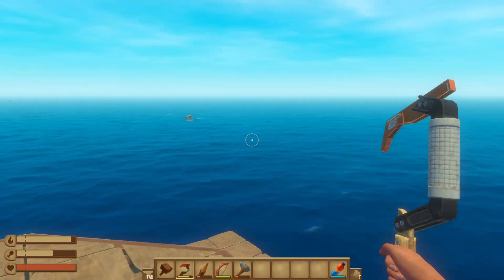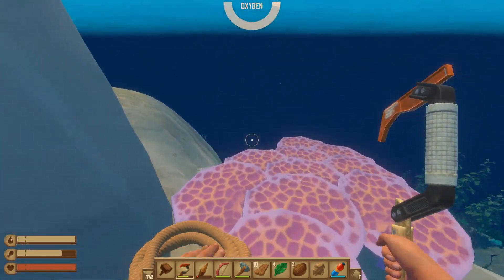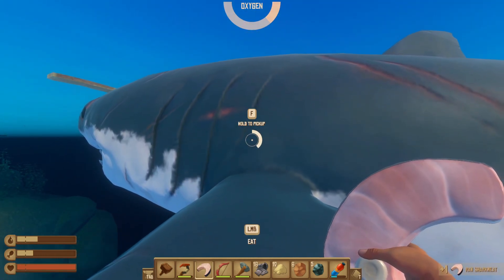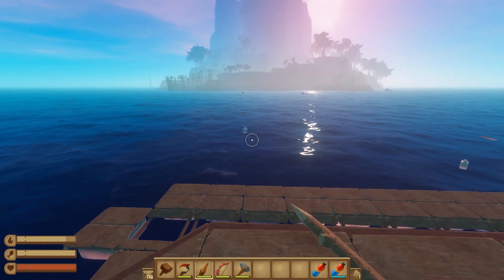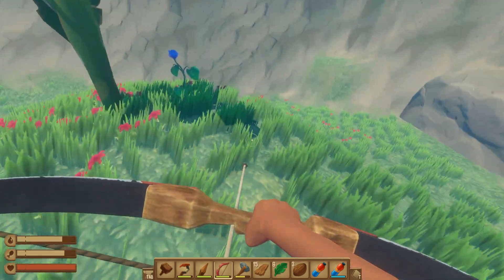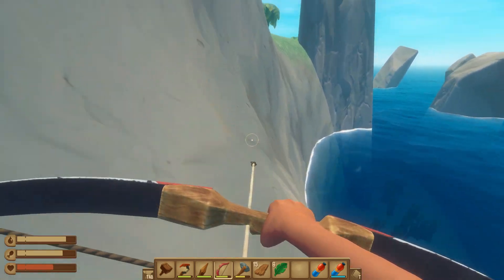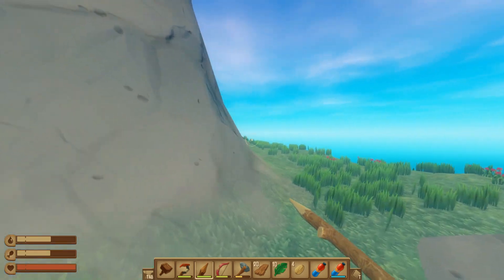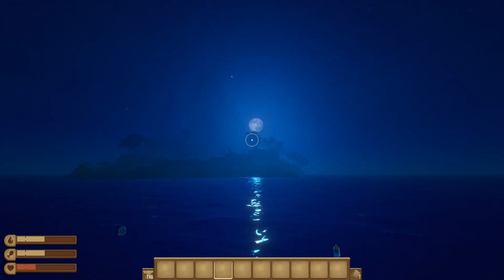New PC and a New Island to Explore | Raft Gameplay | Part 5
This is part 5 of my Raft lets play / playthrough. Raft is a building and crafting survival game out on the ocean.